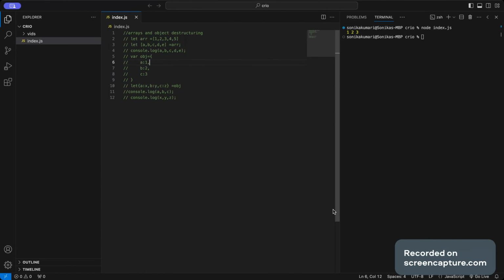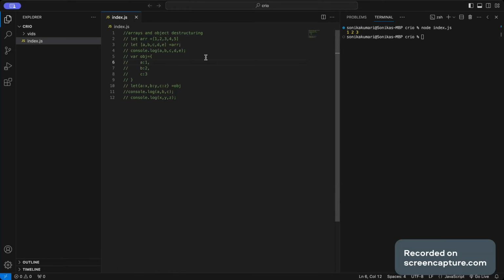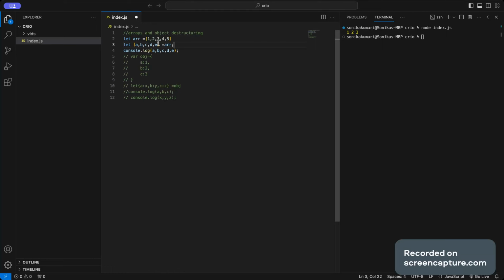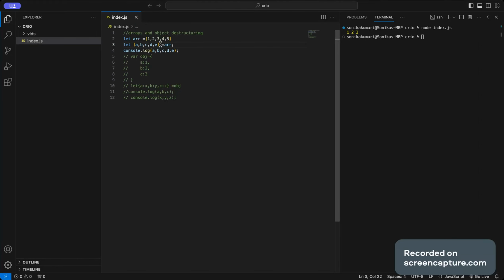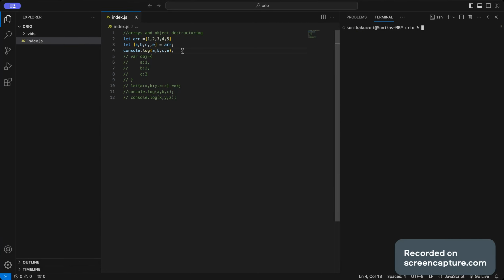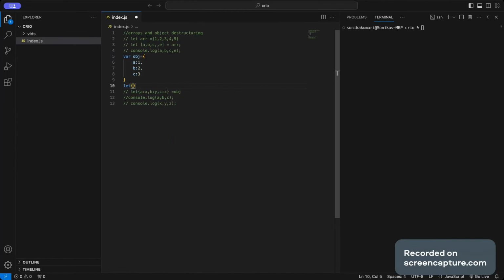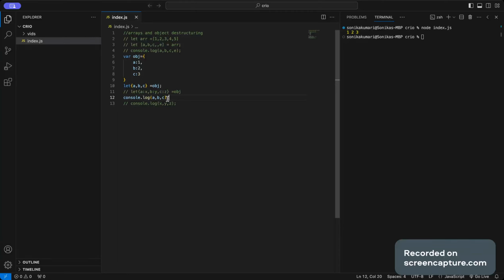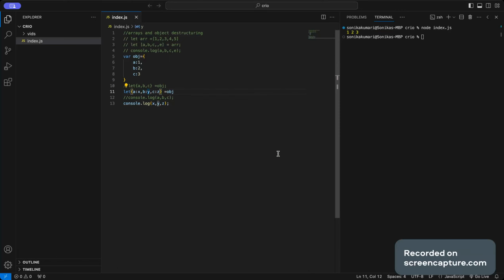Array and Object de-structuring in JS